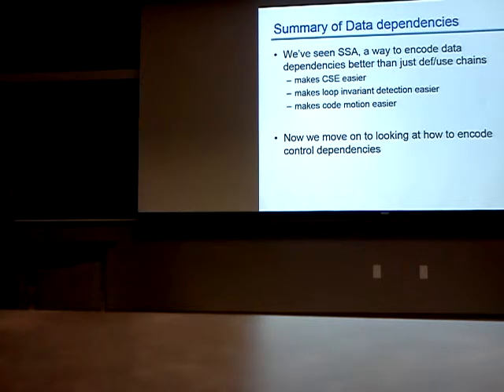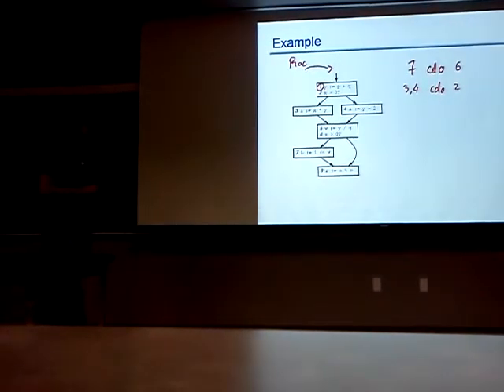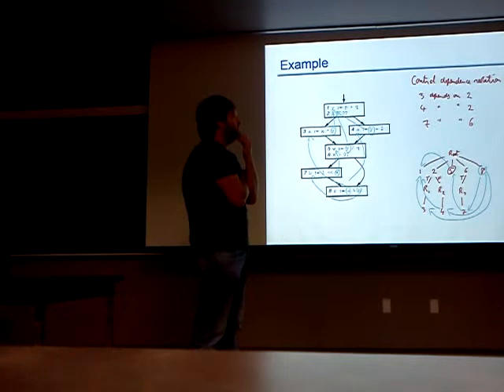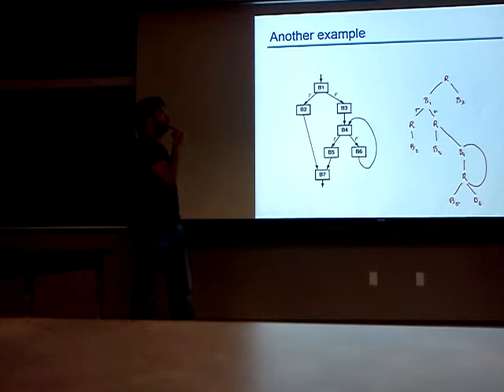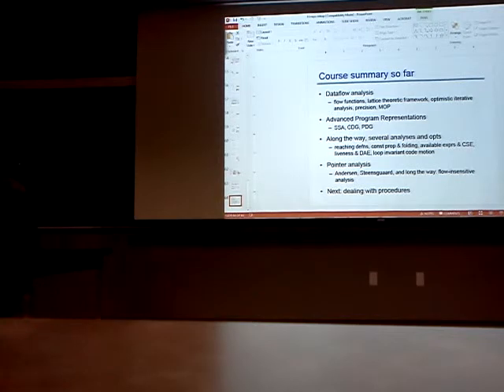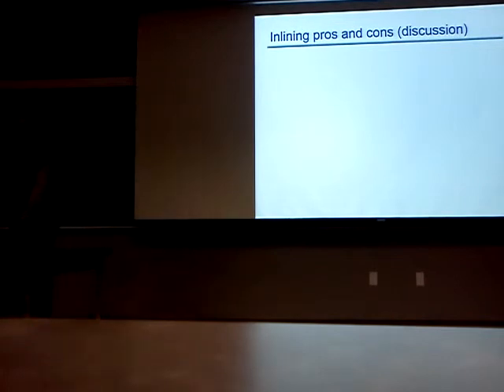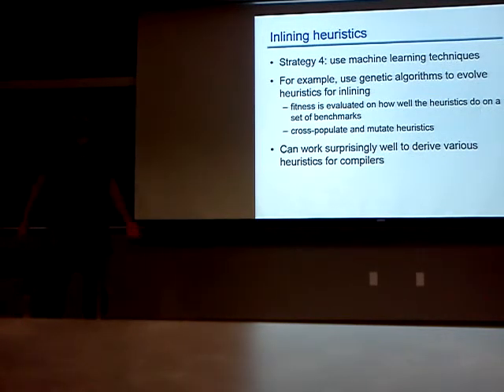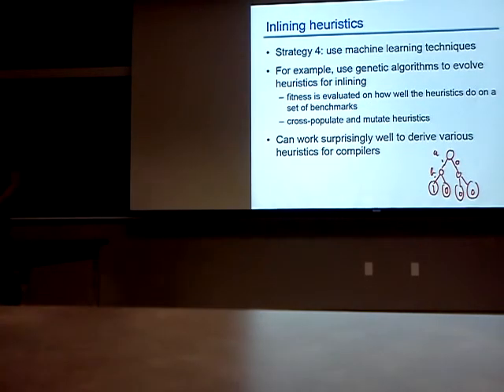Compilers 5/22/14 Control dependencies, inlining heuristics, binary decision diagrams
MOV054